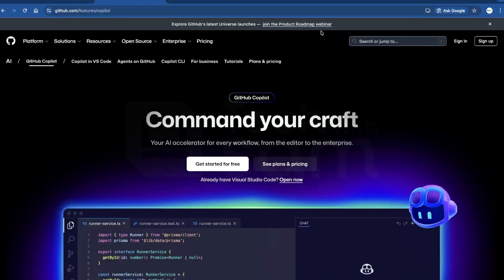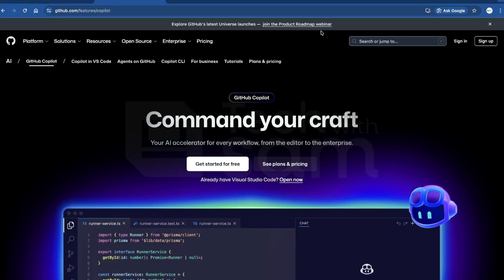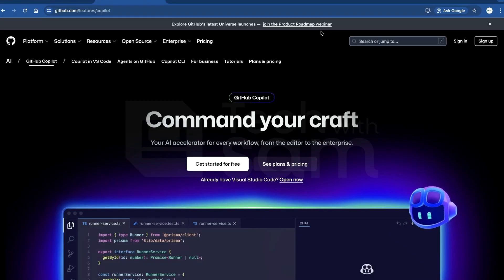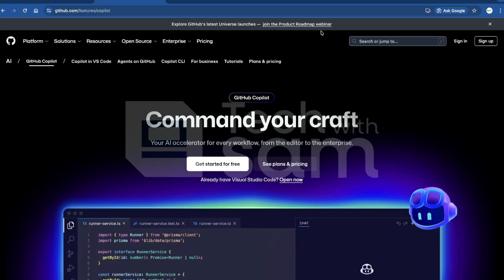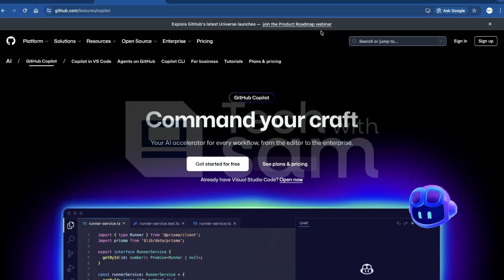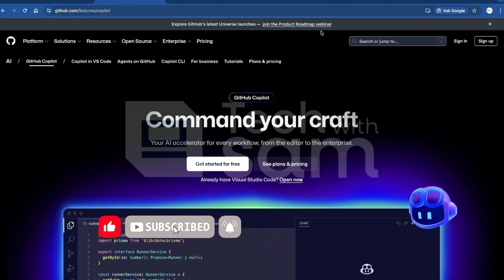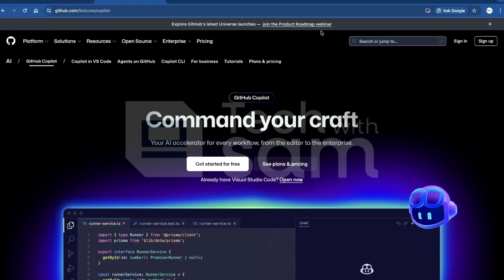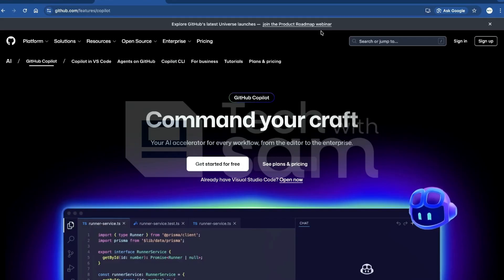I Built A COMPLETE App From Scratch In MINUTES Using GitHub Copilot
In this video, we will be vibe coding using GitHub Copilot on  VS Code, building a complete app from scratch in minutes. Flutter GitHub Copilot Tutorial 2025: Build a Mood App from Scratch in Minutes.

Source Code 👇 — Show some ❤️ by starring ⭐ the repo and follow me 😄!

⏳ Timestamps ⏳
00:00 | Intro
02:40 | Prompt 1: Setup
04:00 | Prompt 2: Riverpod for state management
04:47 | Prompt 3: HomeScreen setup
05:13 | Prompt 4: Implement camera
05:28 | Prompt 5: Integrate face detection with Google ML Kit
06:51 | Prompt 6: Image Picker with Detech Again Button
08:05 | Prompt 7: Mock Spotify Playlist
08:52 | Prompt 8: ListView for HomeScreen
11:16 | Prompt 9: Add Dark Mode Toggle
12:48 | Prompt 10: Implement sharing with share_plus
13:46 | Prompt 11: Generate animation code
15:02 | Testing and Outro